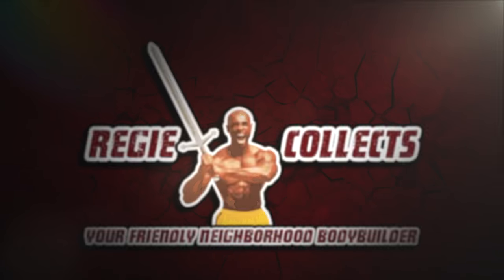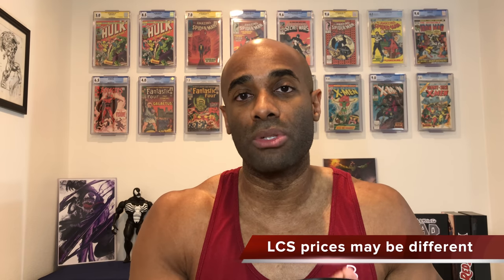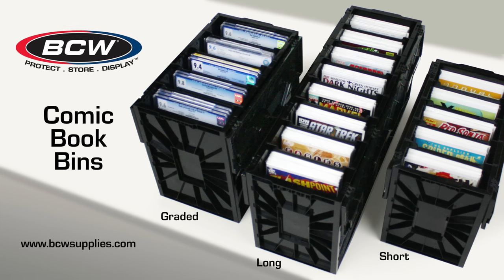Review of BCW's Stor-Folio | Comic Storage | Traveling with Comics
- Join eBates to save 2% on eBay purchases AND get $10 back when you spend $25! Seriously fellas this is a no-brainer.